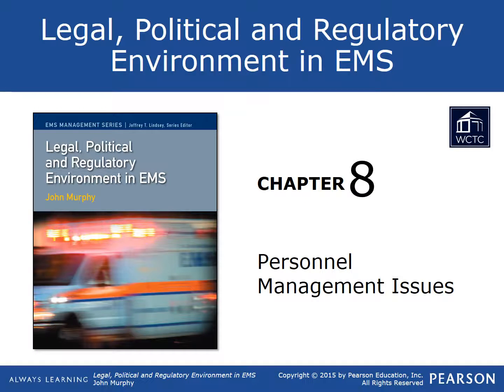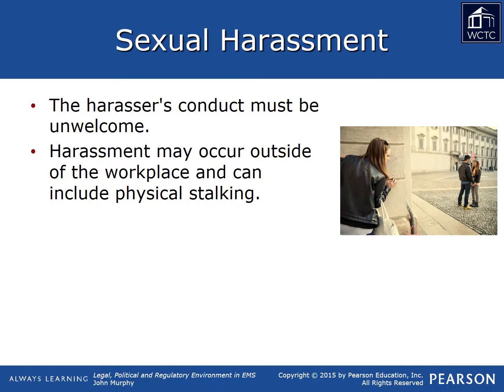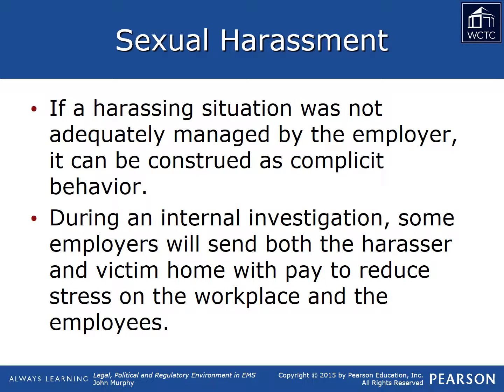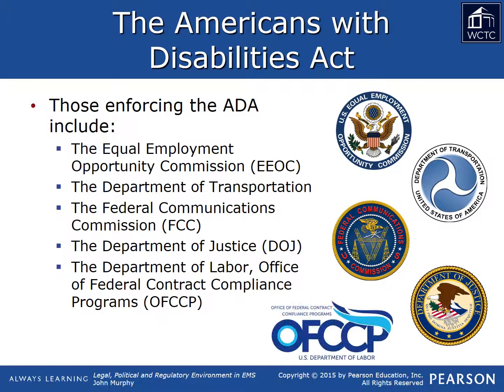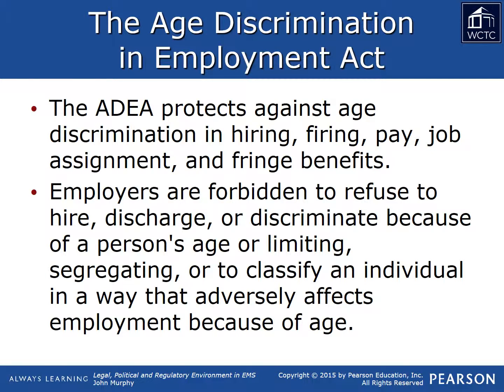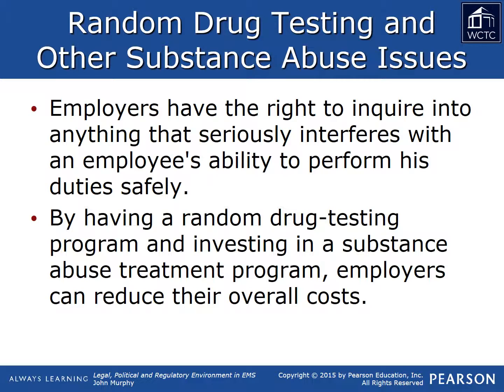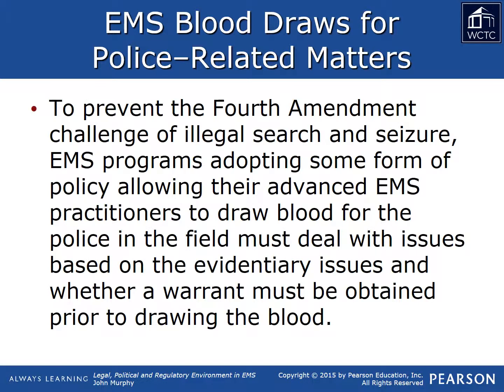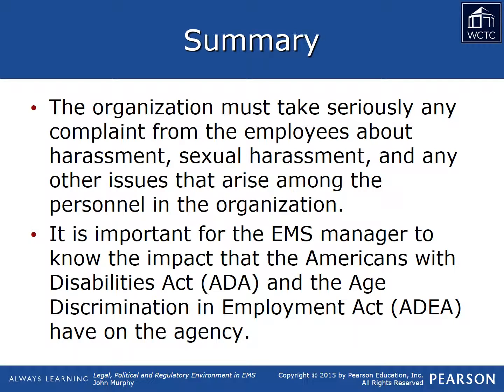EMS Leadership & Management - Legal 08: Personnel Management Issues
This is the presentation for Chapter 8 in the WCTC online EMS Leadership and Management Technical Diploma program's Legal Aspects course: Personnel Management Issues.

For more information on WCTC's EMS Leadership and Management online Technical Diploma program, please visit us